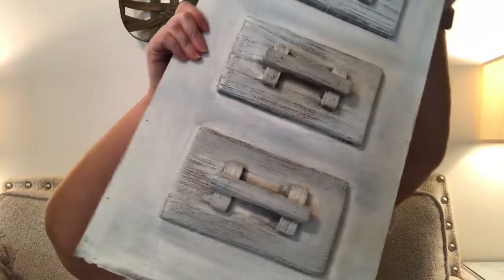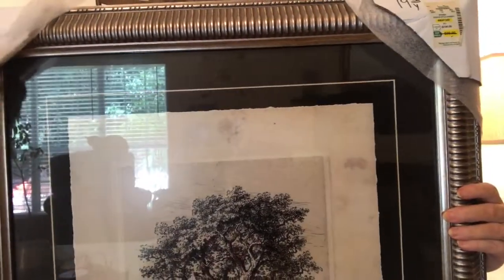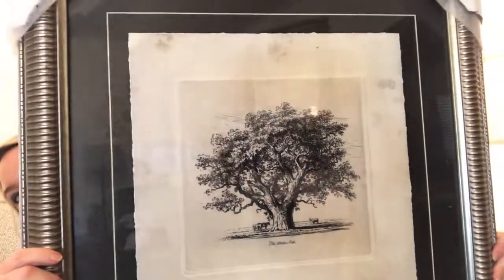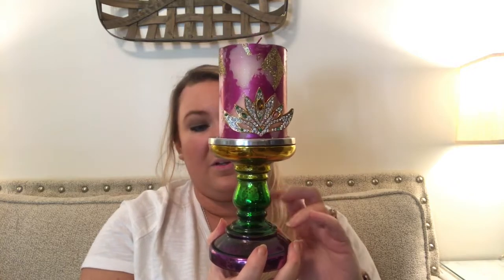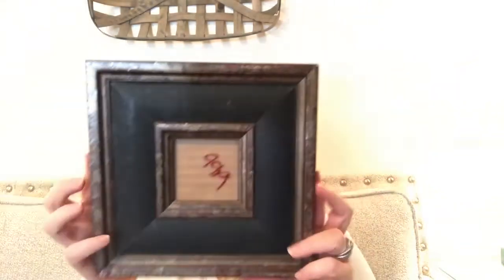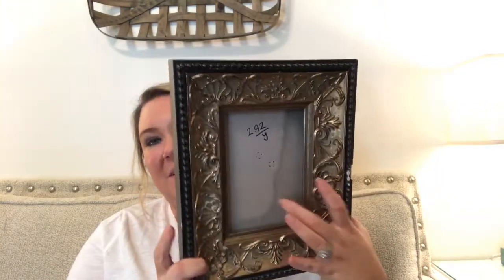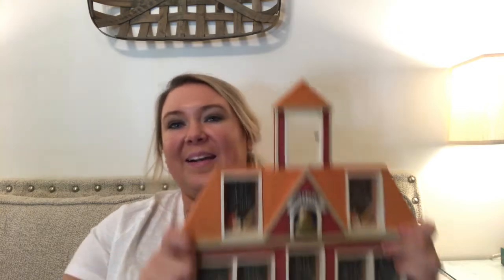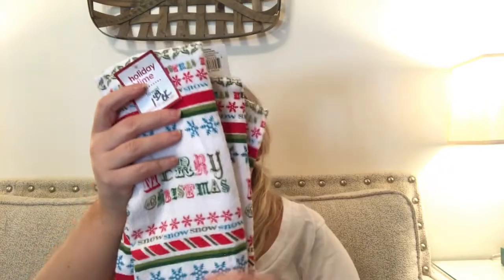Thrift Store Haul ❤️Big Surprise Find At The End!!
Welcome!!! this channel will be about my southern life, including, cooking, cleaning, shopping, plants, gardening, vloging, hauls, weight loss, dogs, cats, and much more.. please come on this journey with me.